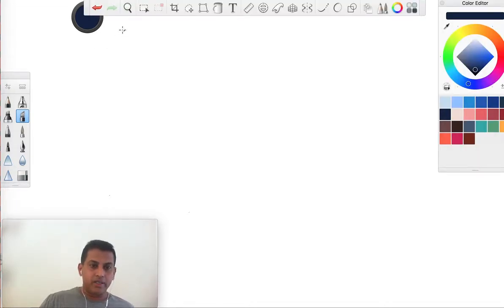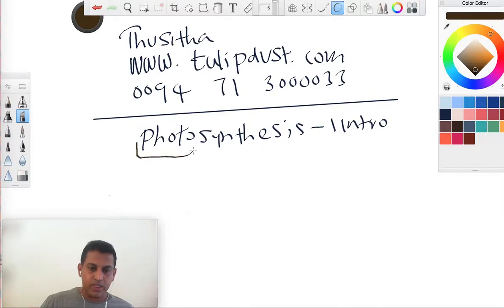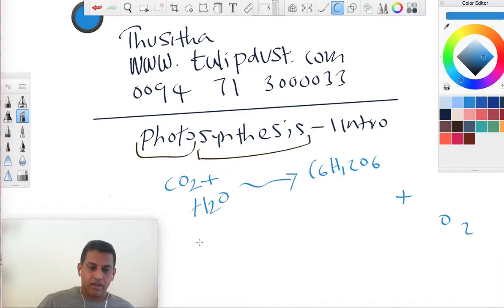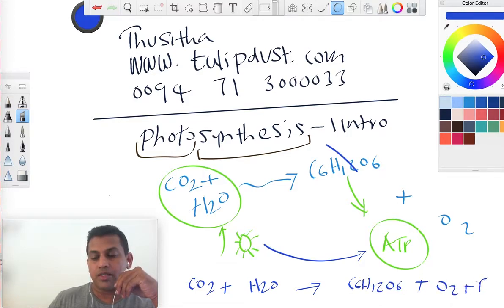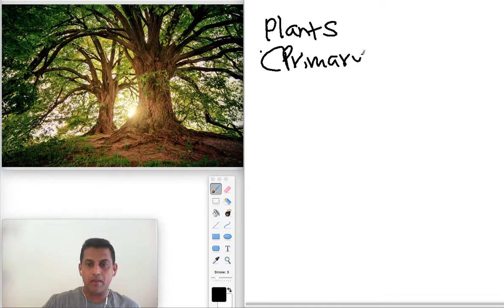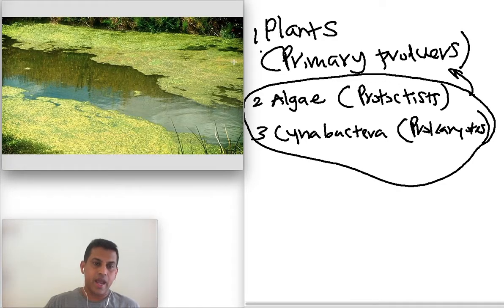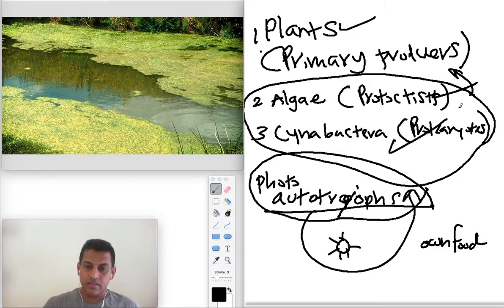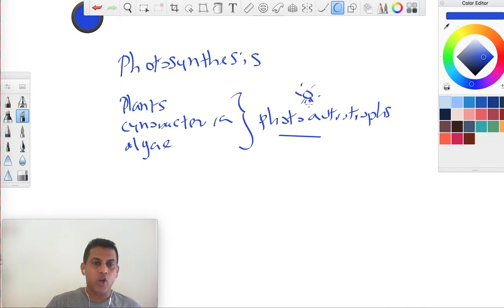Photosynthesis 1- Crash Course - Introduction